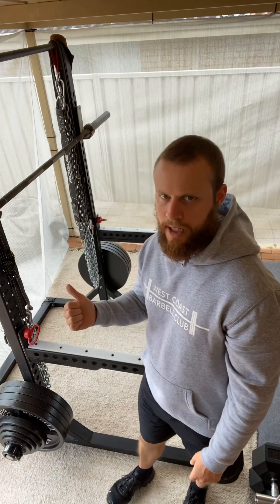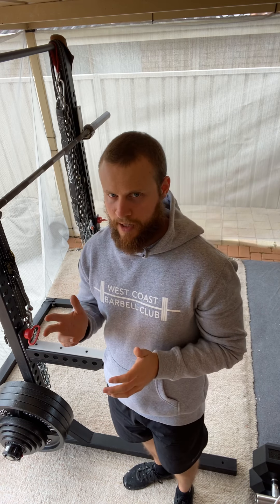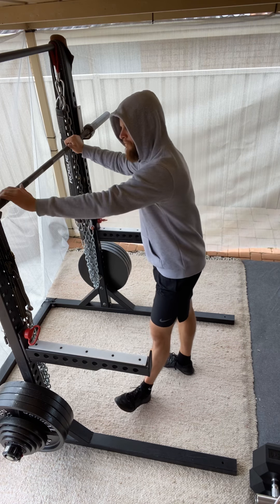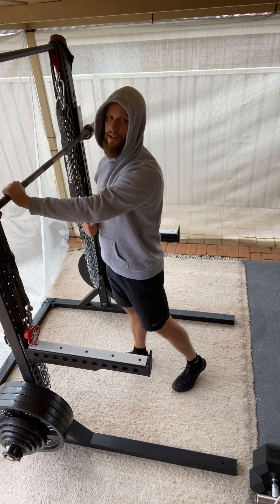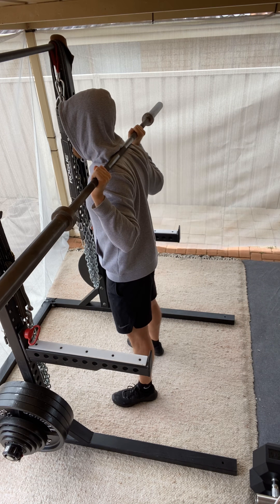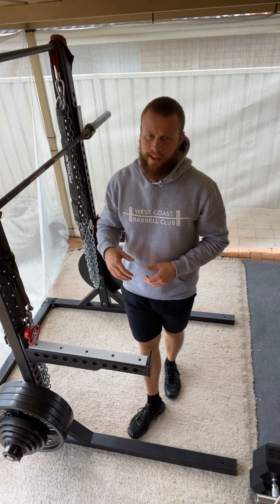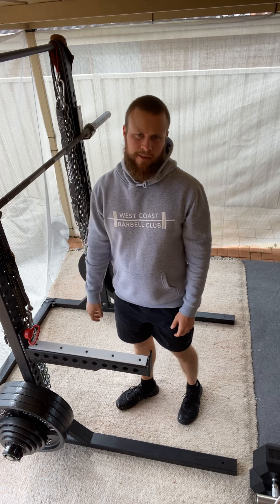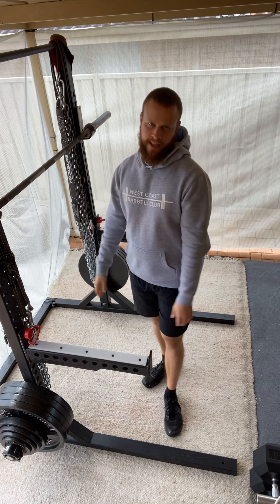High Bar Squat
West Coast Barbell Club - High Bar Squat